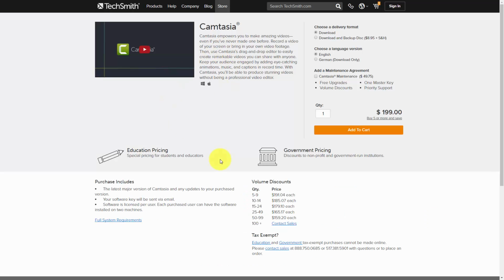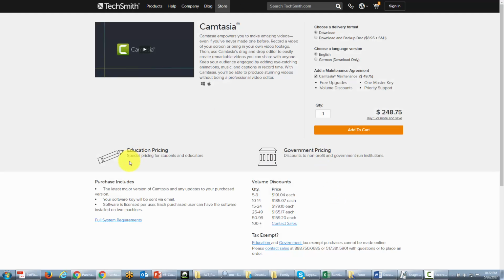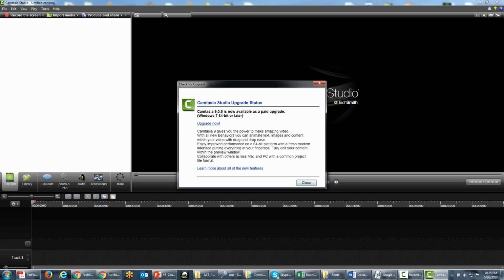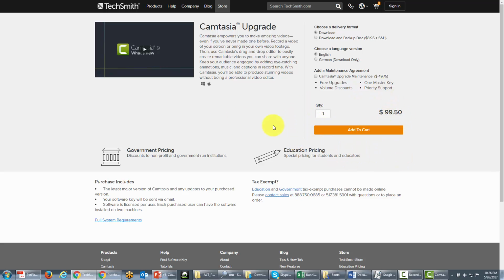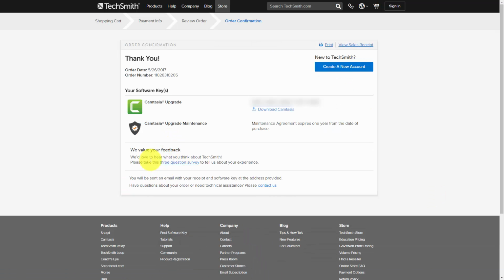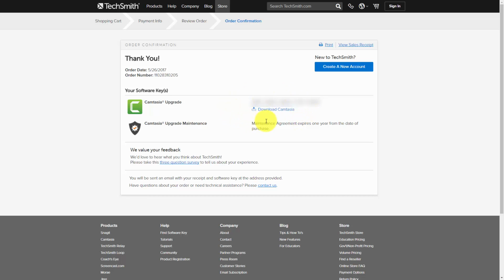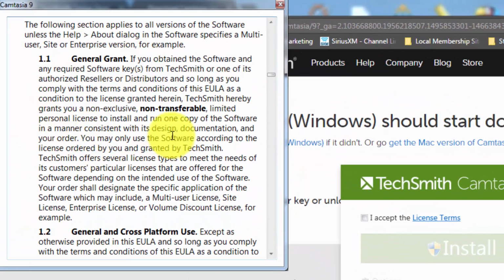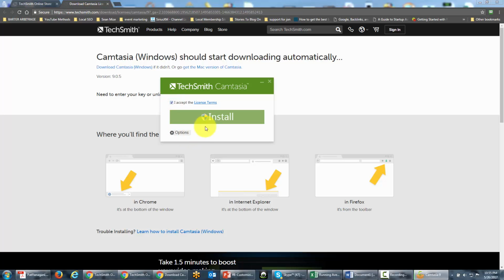How TO Purchase, Upgrade And Install Camtasia